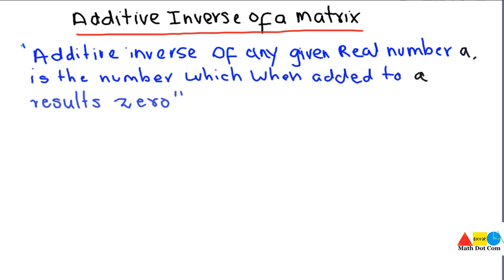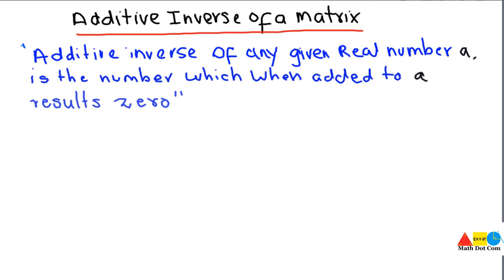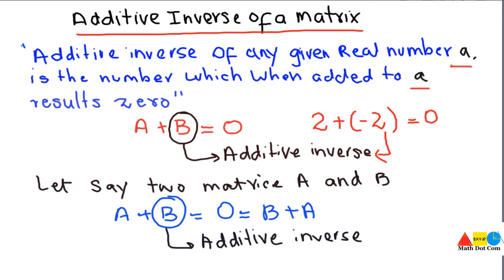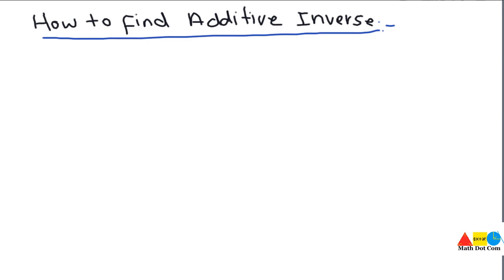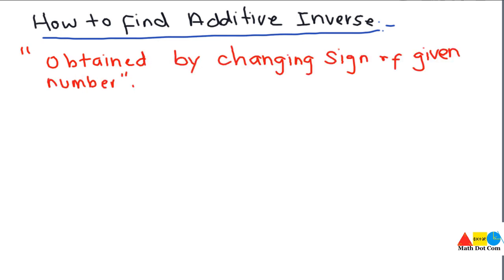Additive Inverse Concept | Additive Inverse of a Matrix | Math Dot Com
Additive inverse concept and additive inverse of matrices is explained with example .contents of this video include:
1) What is additive inverse?
2) What is the additive inverse of matrices?
3) How to find the additive inverse of a matrix?
4) Proof of additive inverse